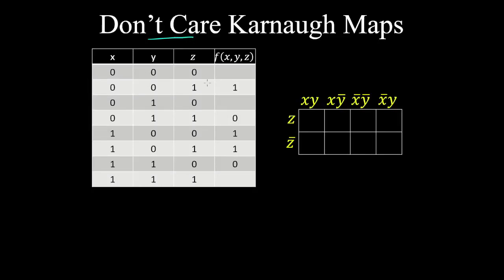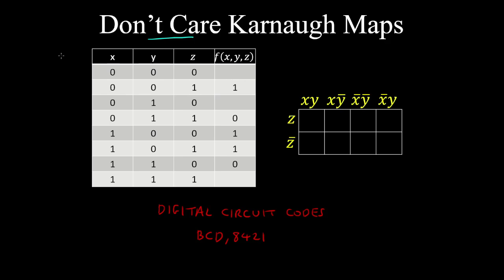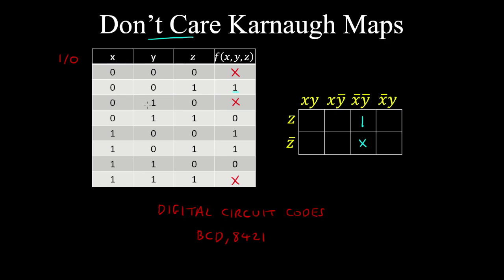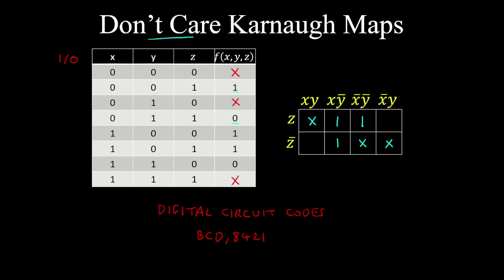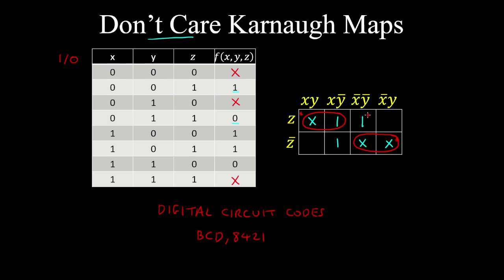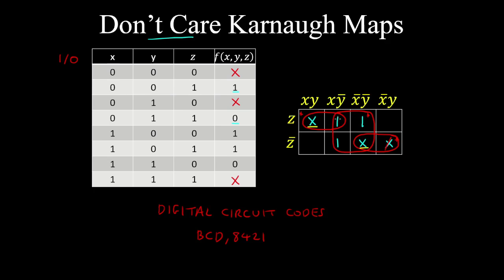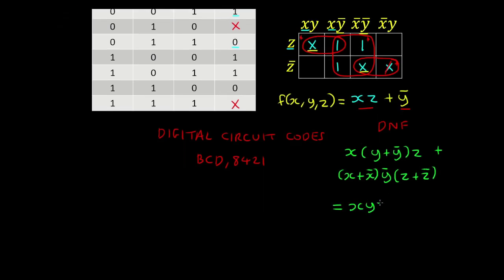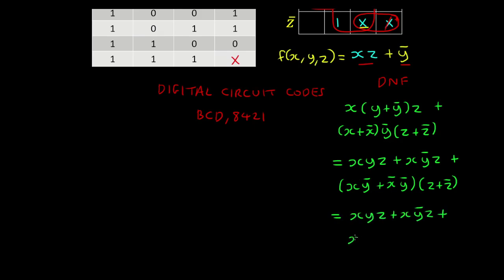Don't Care Karnaugh Maps - Discrete Mathematics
This discrete mathematics video covers a tutorial on don't care Karnaugh maps algorithm for obtaining the minimal representation of a boolean expression where some of the inputs may be invalid.